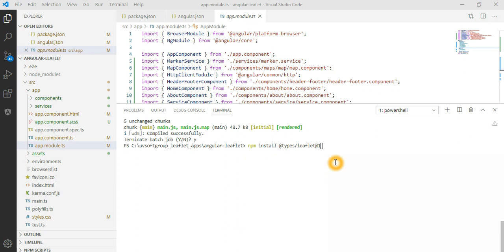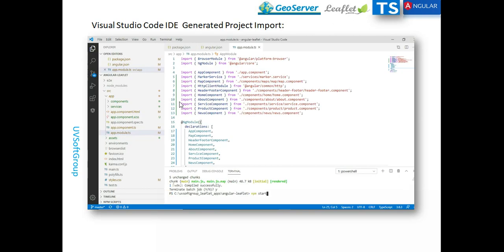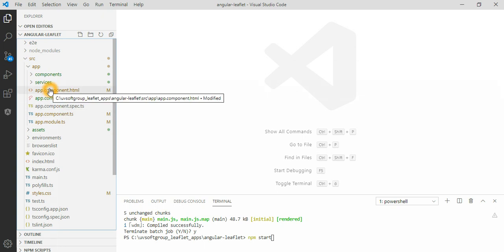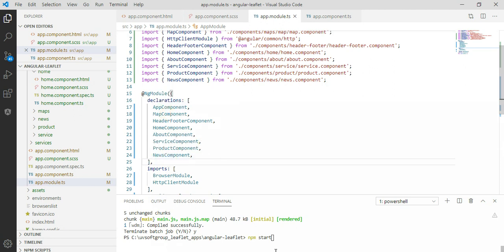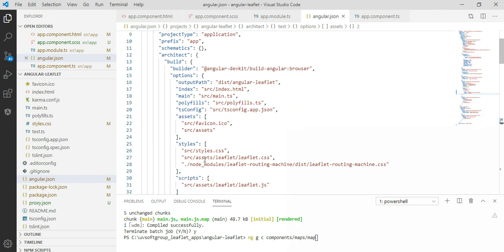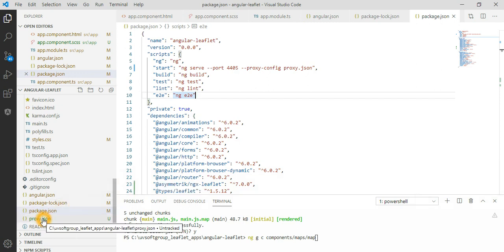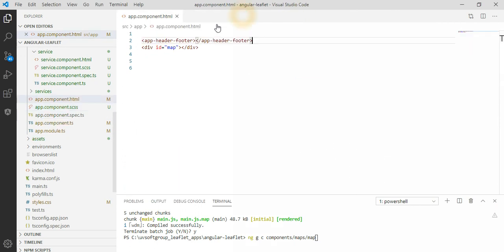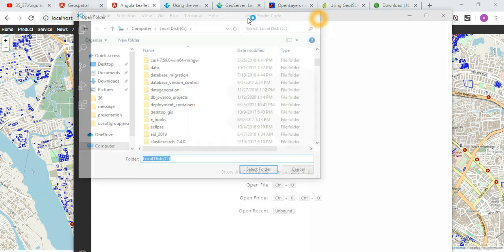2_2: Node.js | Angular | JavaScript TypeScript | Leaflet | GeoServer | Web GIS & Map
2_2: Node.js | Angular | JavaScript TypeScript | Leaflet | GeoServer | Web GIS & Map
Hope this video will be interested in Web Map or GIS application's Front-End/GUI/UI development with JaveScript based
framework as like Node.js,Angular,TypeScript and Spring Boot based REST APIs & Microservices integration to be helpful
for those who are interested in.

Technology & Tools used:
1.Node.js, Angular and TypeScript
2.Angular Component Libraries(Prime NG,NGX Bootstrap,NG Bootstrap,NG2 Charts and so on)
3.OpenStreet map, GeoServer, Leaflet and other JavaScript libraries
4.PostgreSQL with PostGIS database (back-end server)
5.Java, Spring Data JPA, REST APIs & Microservices
6.Proxy Configuring Setup and Microservices /APIs Rewrite the URL path
7.tar based packaging(geospatialwebapp-0.1.0.1.tar)
8.Docker Image and Docker Container
9.Functional or Web GUI/UI testing (Selenium)